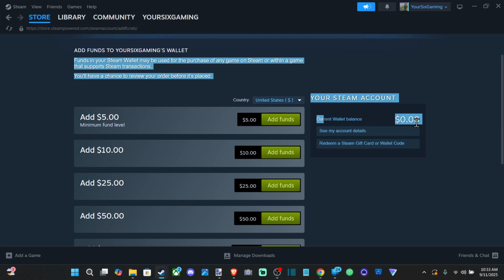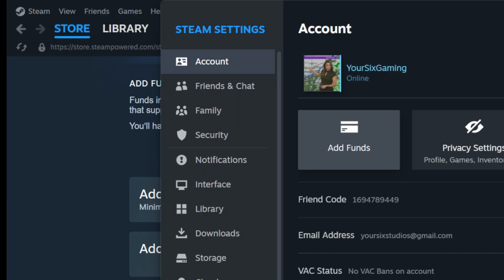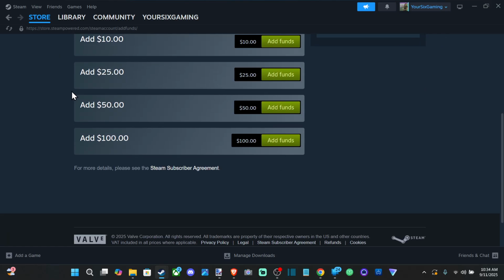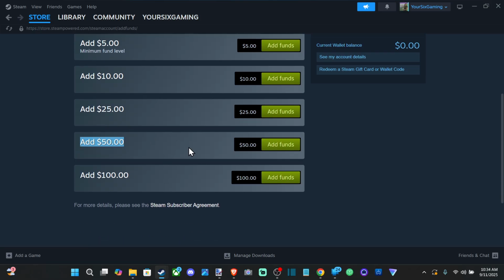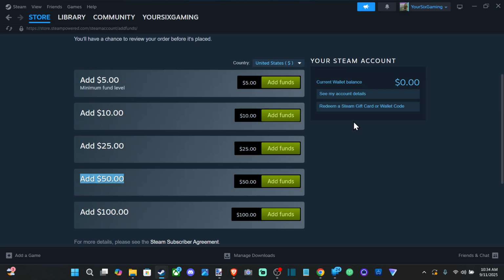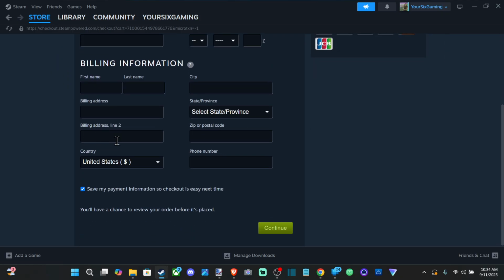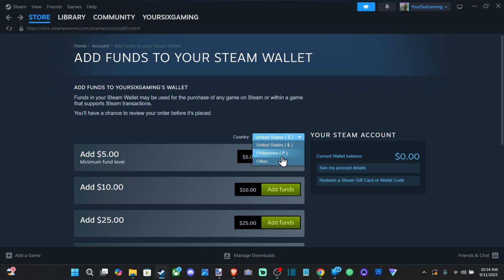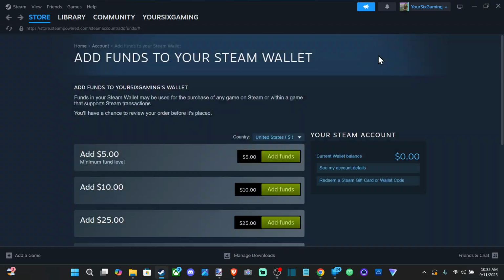How to Add Funds to STEAM Wallet to Buy Games (Best Method)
Adding funds to your Steam Wallet is a simple process, and the best method depends on your preferred payment type. Steam offers two primary, secure methods: directly through their website/client or by redeeming a Steam Gift Card or Wallet Code.

Method 1: The Best Overall Method (Directly on Steam)
This is the most straightforward and most used method, as it allows you to use your credit card, PayPal, or other local payment options directly with your Steam account.

Open the Steam client on your computer or visit the Steam website and log in.

Access your account details. Click on your profile name in the top-right corner of the Steam window, then select "Account details."

Click "Add funds to your Steam Wallet." This will take you to a page where you can choose a pre-set amount to add to your wallet. The available amounts typically range from $5 to $100.

Select a fund amount. Choose the amount of money you wish to add to your wallet. You will also see your current wallet balance on this page.

Choose your payment method. Steam offers a wide variety of payment options depending on your region, including:

Credit/Debit Card (Visa, MasterCard, American Express)

Local payment methods (like GCash in the Philippines, iDEAL in the Netherlands, etc.)

Complete the transaction. Follow the on-screen prompts to enter your payment information and confirm the purchase. Once the transaction is complete, the funds will be instantly added to your Steam Wallet, and you will receive a purchase receipt in your email.